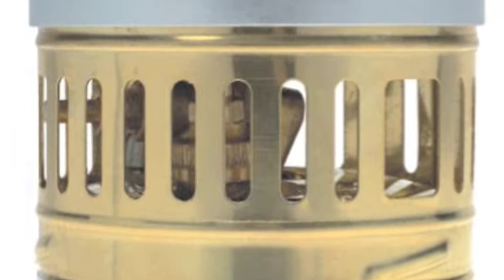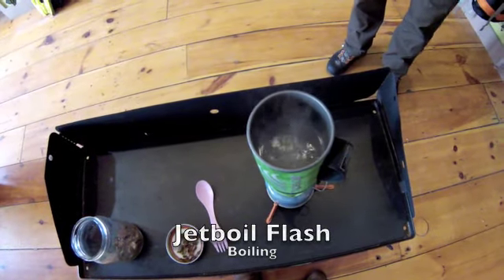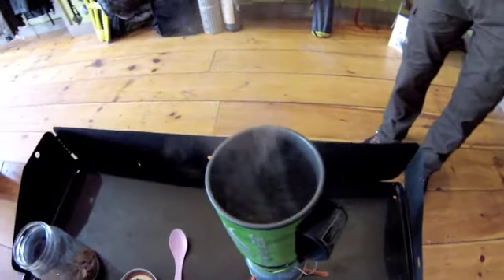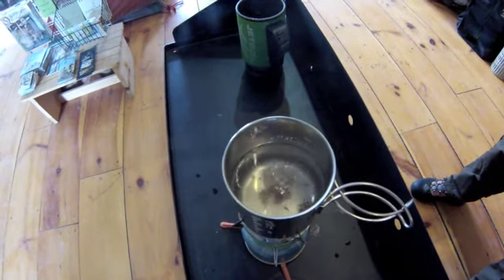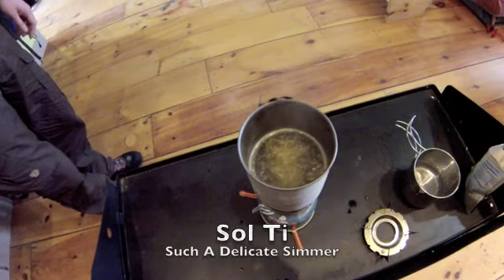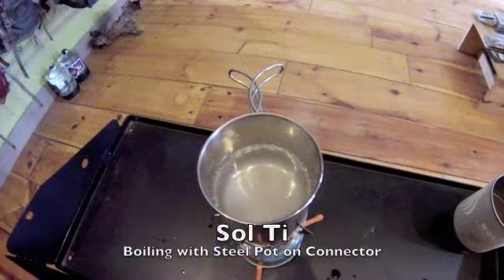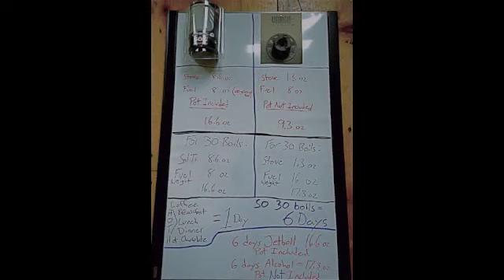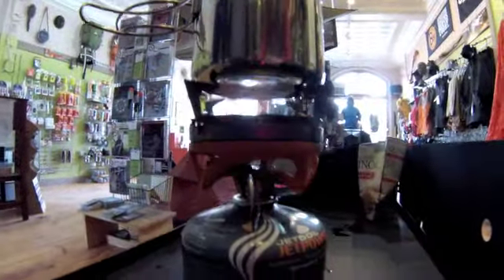Jetboil Sol Ti Vs. Alcohol Stoves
The staff of Badass Outdoors tests the argument over Canister Stoves and Alcohol Stoves.  We explore Burn Time, Boil Time, Weight, Evolution, and more!